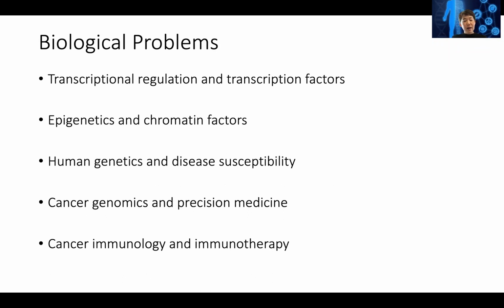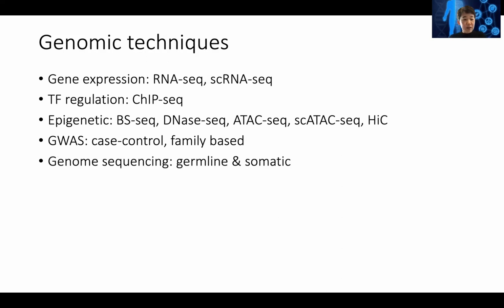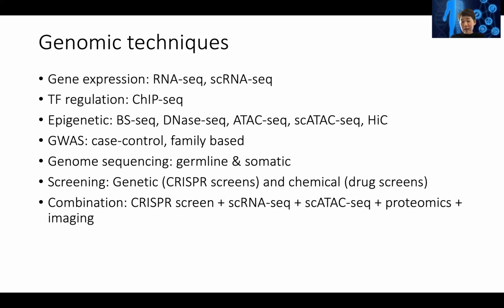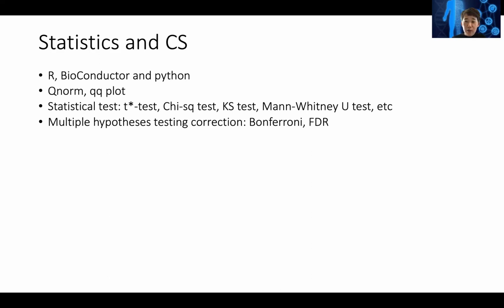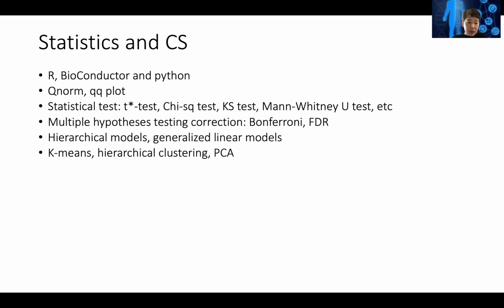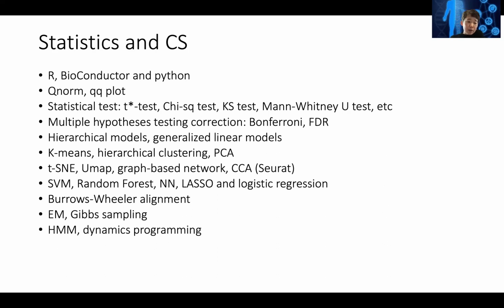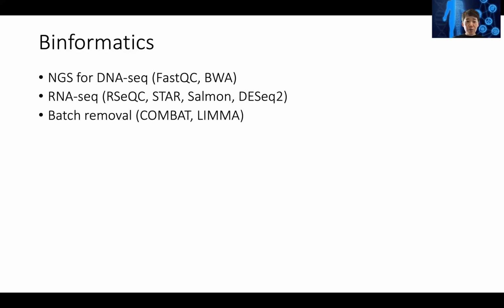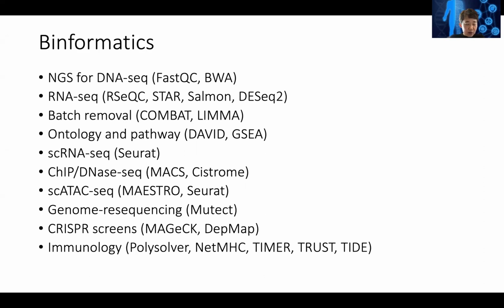STAT115 Chapter 29.2 Final Course Review